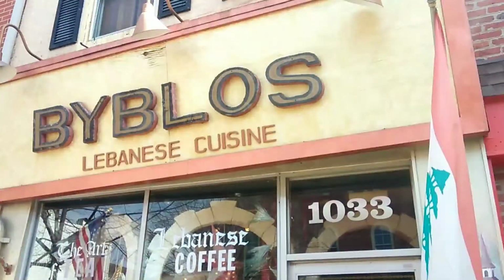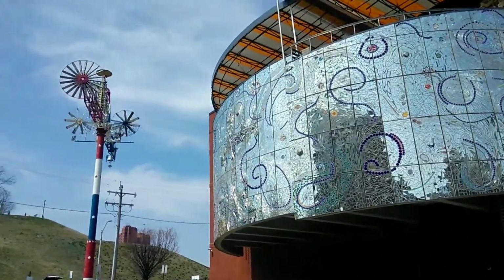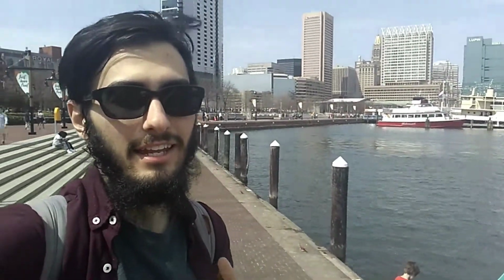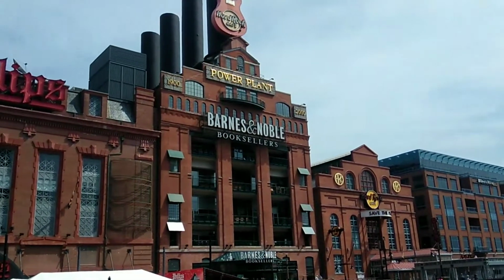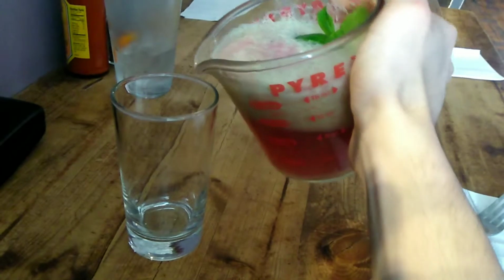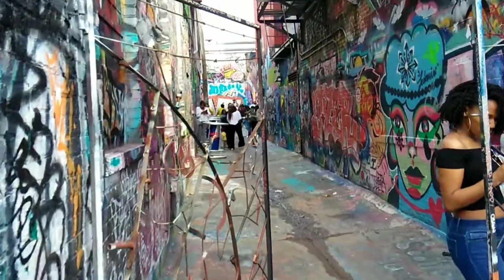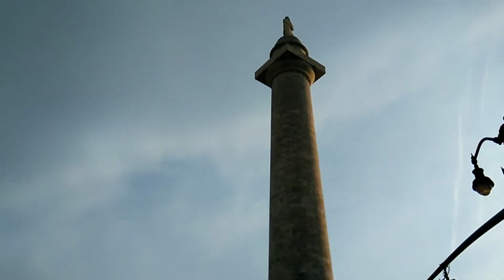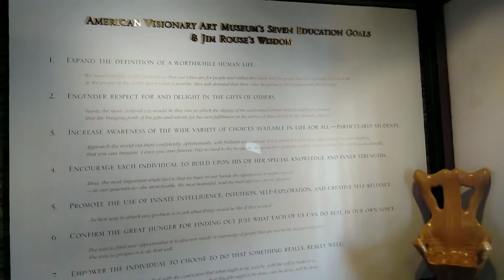Baltimore Tour! 🖼⛴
A short tour of Baltimore, with only an evening to see the best places in the vicinity. I visit museums, parks, restaurants, observatories, and walk around the waterway in the Harbor area